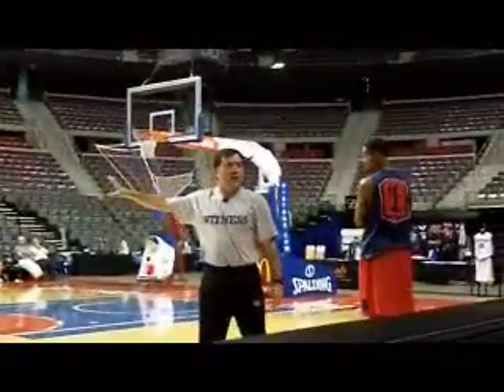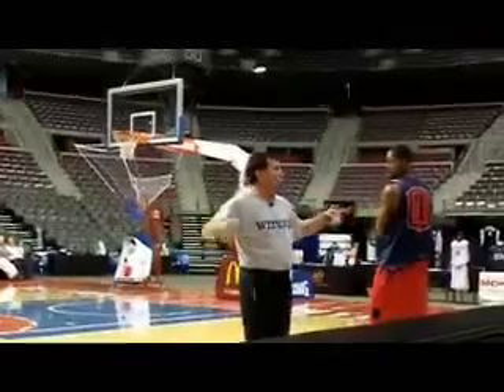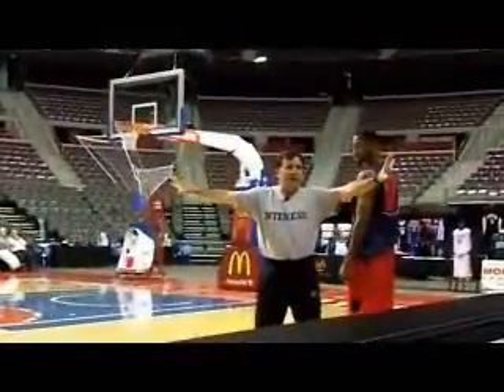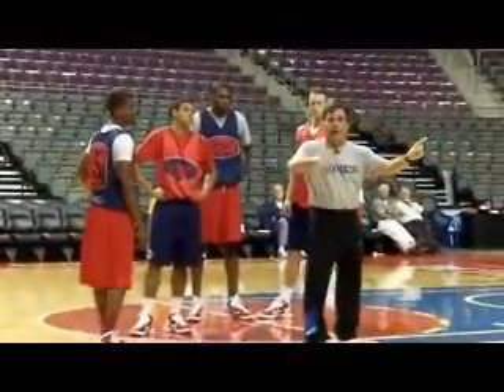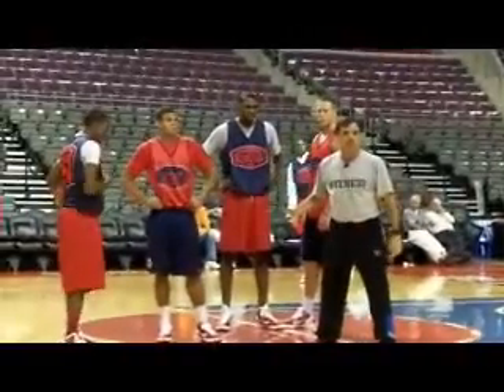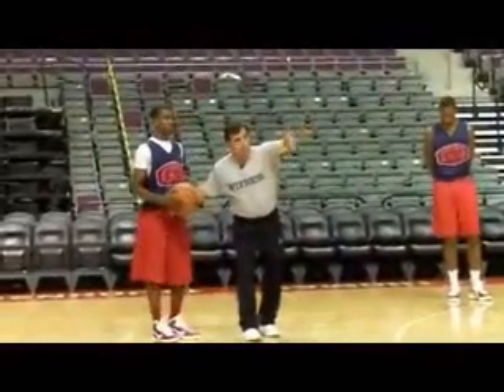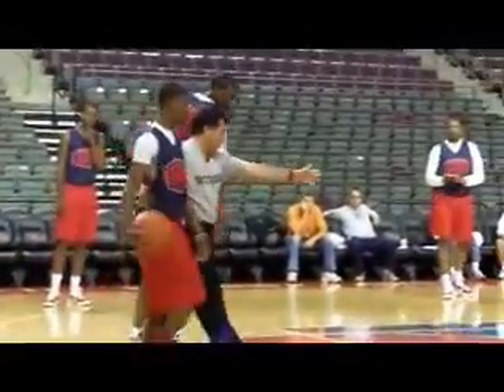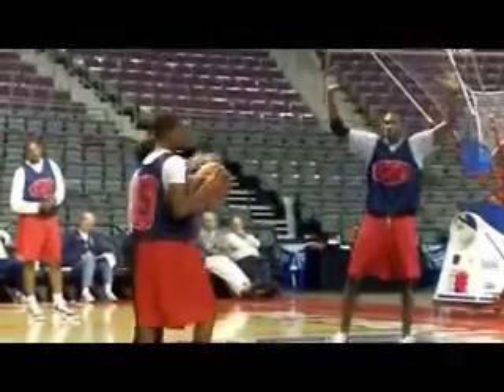Coach Fraschilla Speaks At The Coaches Clinic.flv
ESPN analyst and former Division I head coach Fran Fraschilla,  speaks at the Third Annual Detroit Titans Basketball Coaches Clinic, held at the Palace of Auburn Hills on Sept. 25, 2010.